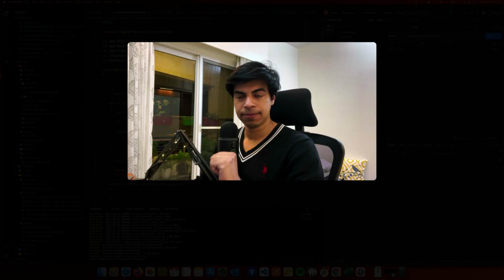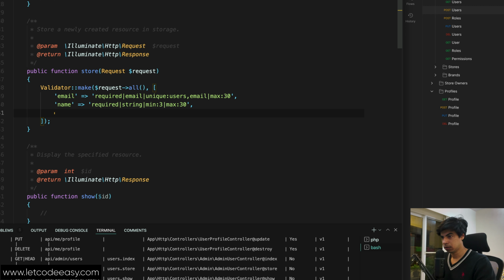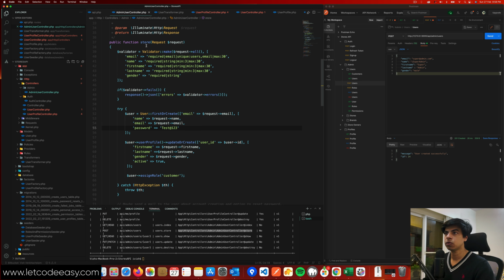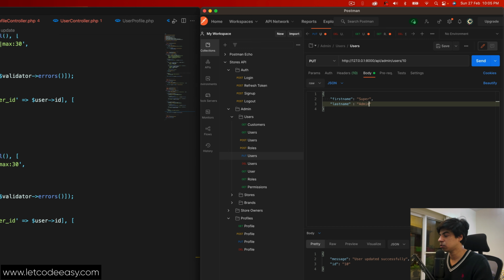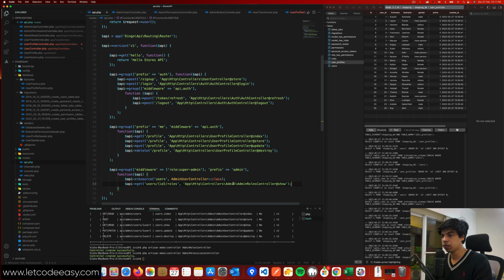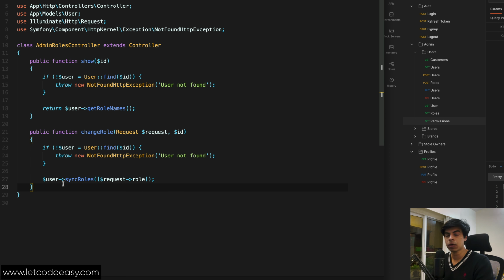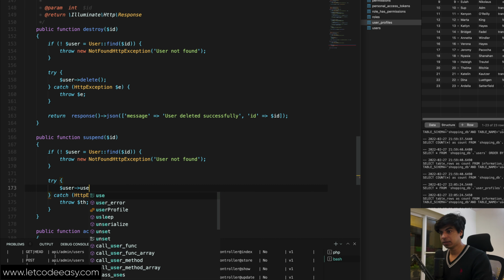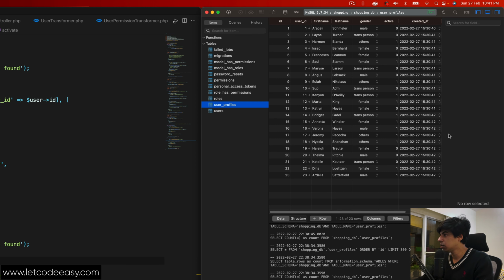[Episode 6] User Endpoints for Super Admin | Stores REST API using Laravel 8 in 2022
Episode 6 continues the super admin endpoints creation
1) Create a user along with user profile and attach a customer role
2) Fetch all users
3) Update user based on profile information
4) Cascade delete a user along with user profile based on id
5) Activate or Suspend a user
6) Fetch roles and permissions of a user
7) Change role of a user (Eg: If a customer onboards as a store owner, we can expose endpoints to super admin to make that happen)